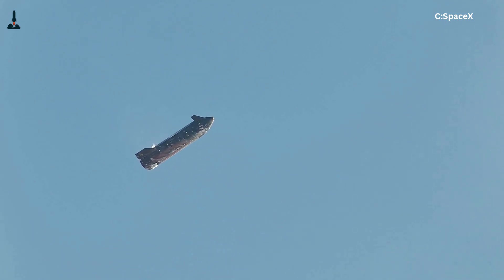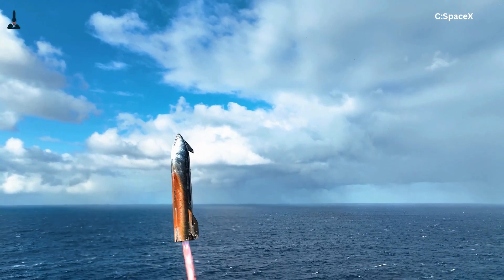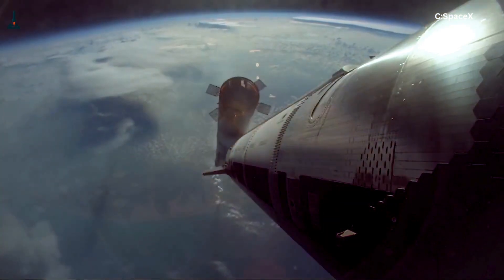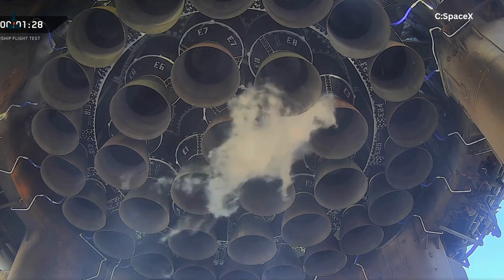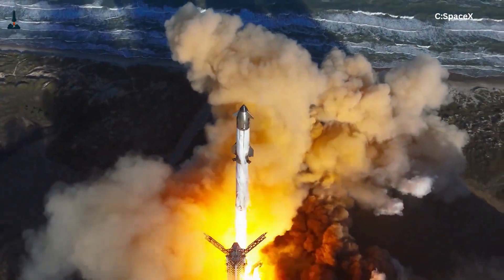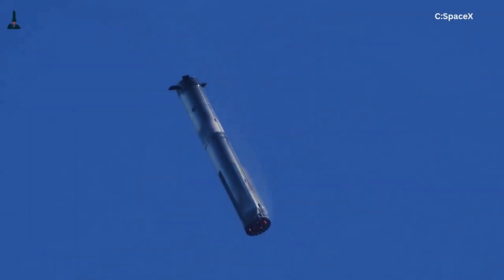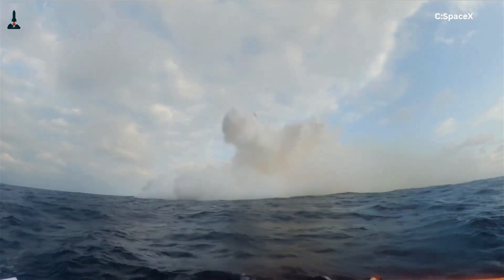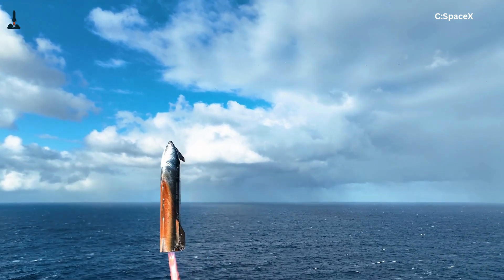How Starship’s 1 Millisecond Reflex System Stops Explosions?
Starship doesn’t just rely on brute power—it relies on reflexes. In this detailed visual breakdown, we explore how SpaceX’s Starship thinks and reacts in microseconds. From the distributed flight computers and engine controllers to the sensors, actuators, and gimbaling Raptors, this is the hidden nervous system that keeps the most powerful rocket ever built stable through chaos.

Every sensor, every valve, every control loop works in perfect sync—because when you’re landing a 120-meter rocket or preparing for Mars, every microsecond matters.

If you’re a true spaceflight enthusiast, this image shows exactly where Starship’s reflex system lives: from the avionics bay up top to the engine controllers and thrust vector actuators below.

🚀 Dive deeper into how microseconds save Starship in our latest breakdown video on Rocketry YouTube Channel, and follow our Rocketry Facebook Page for more detailed visuals, launch analyses, and deep dives into the future of space exploration.